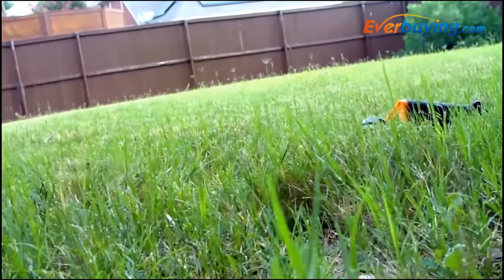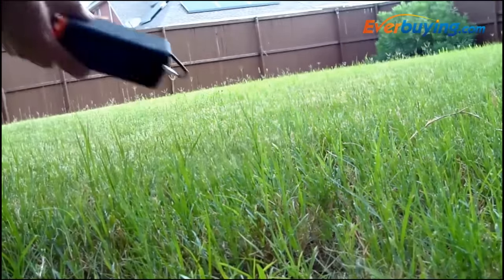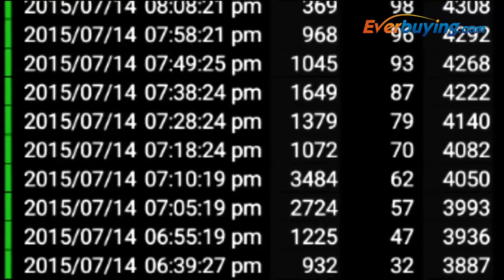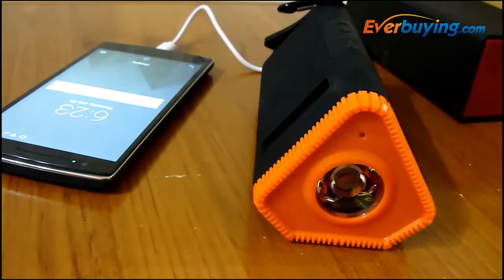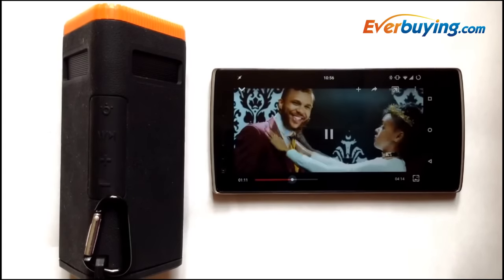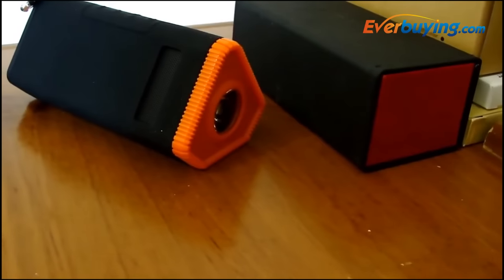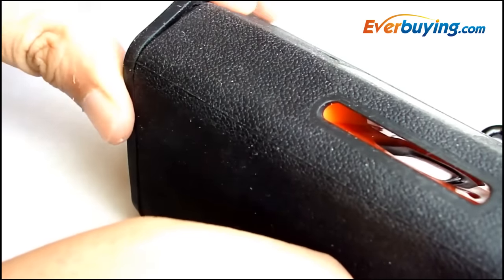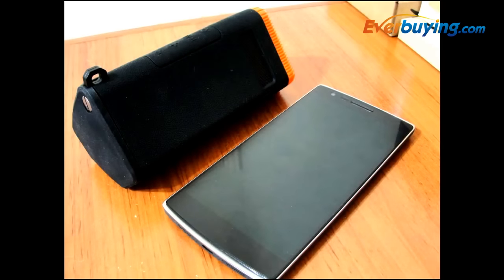KMASHI Arma K1 Mobile Power Bank Stereo Bluetooth Speaker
Main Features:
- Creative design: Waterproof (IP66), anti-shock, skid resistance wireless Bluetooth speaker power bank.
- Perfect for listening to your music in outdoor activities like business trip, traveling, camping, hiking, or just around your house for showering or rafting.
- Support TF card.
- Power supply for your devices: Built-in 4800mAh Li-ion battery, a standard USB port can be used as an external battery to charge your phone, which you can enjoy your music the same time power your electronics.
- Built-in 3 mode LED flashlight: Bright / Average / SOS, prefect for outdoor and emergency usage.
- Unique bike mount design for bicycle carrying, perfect to enjoy music on the way.
- Advanced Bluetooth 4.0 Technology: Optimized version of Bluetooth that consumes less energy and delivers crystal clear sound. With this unit, you can switch songs and adjust volume from up to 33 feet.